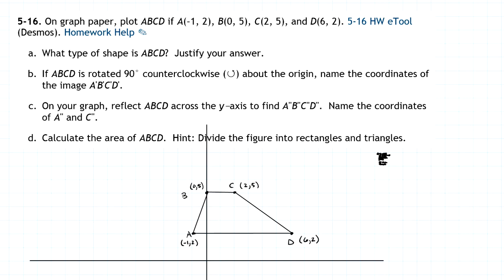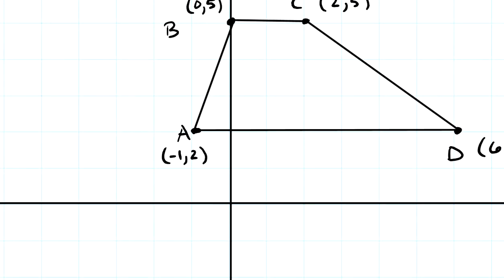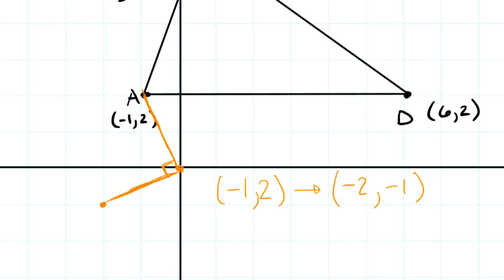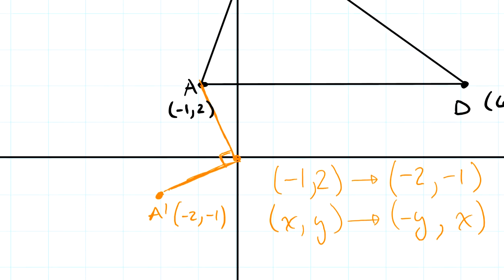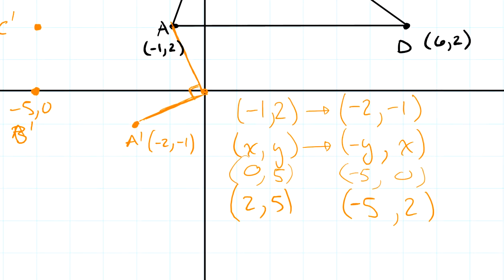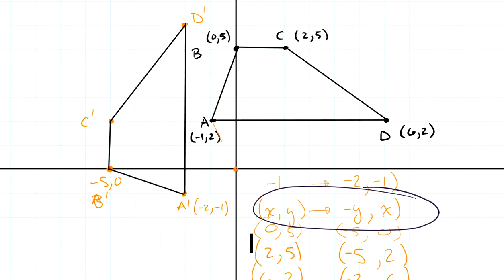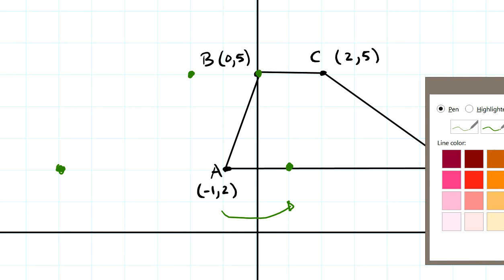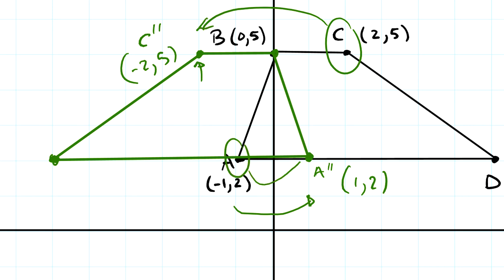Math One Chapter 5 Q16